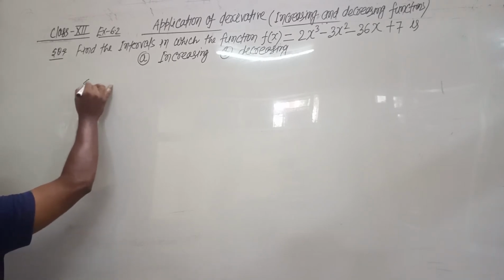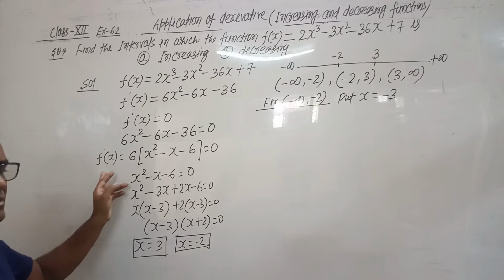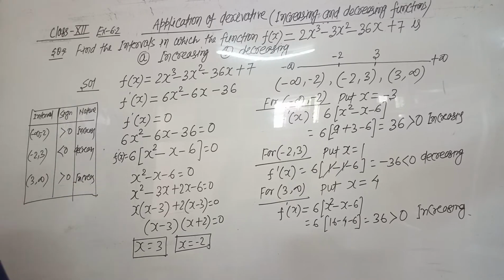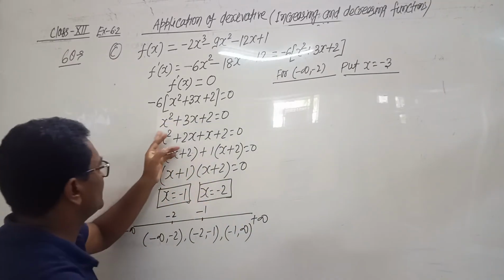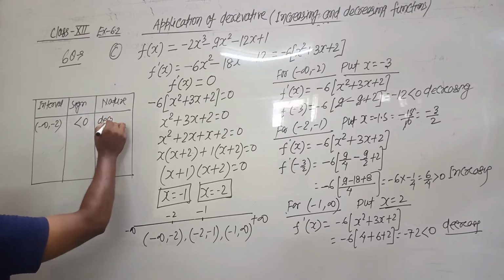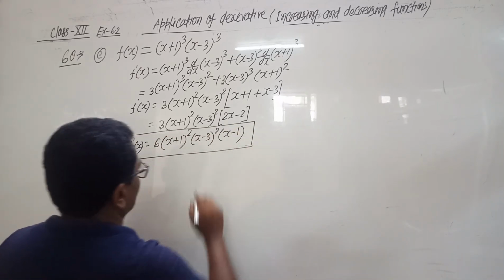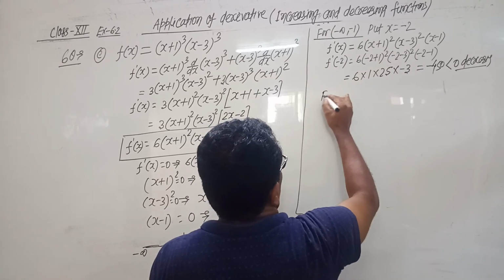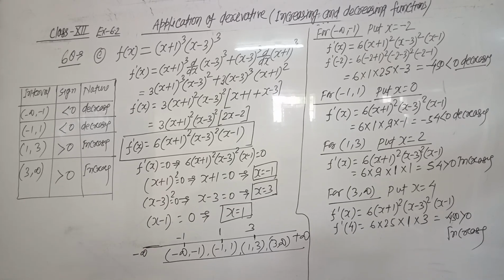Increasing and decreasing part- 3